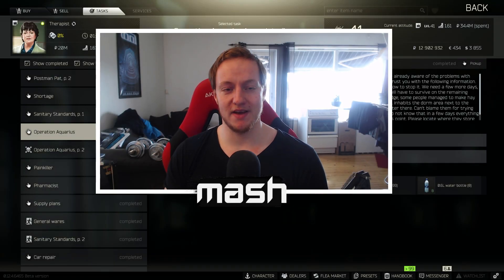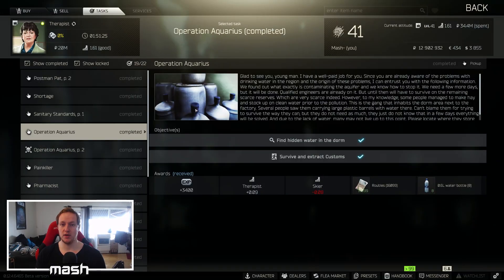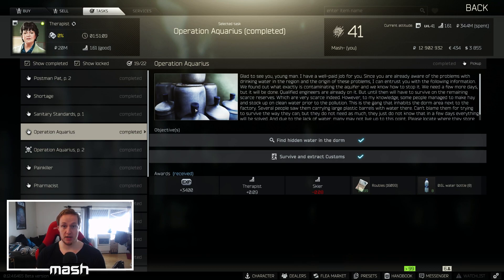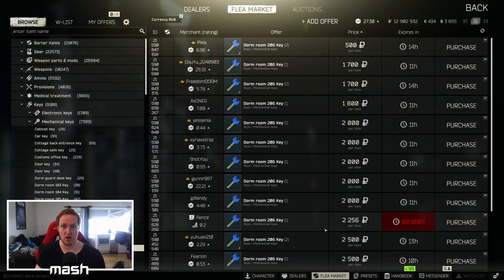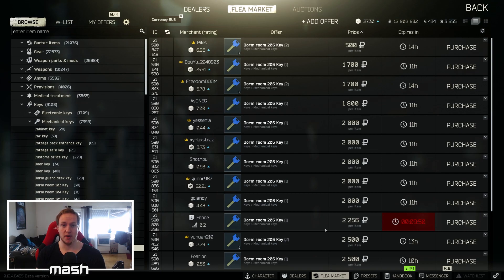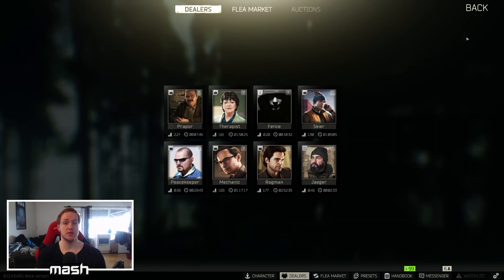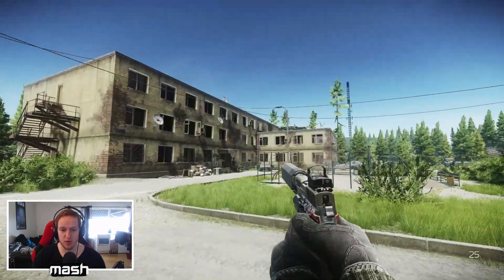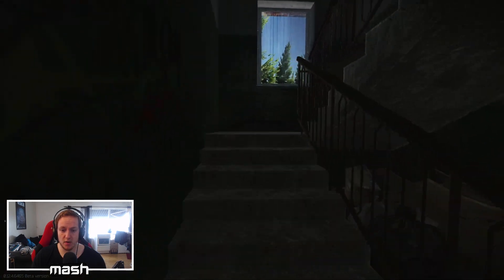Operation Aquarius Quest Guide - Escape from Tarkov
Quest guide for Operation Aquarius, a quest from Therapist in Escape from Tarkov. Hope this video helps!